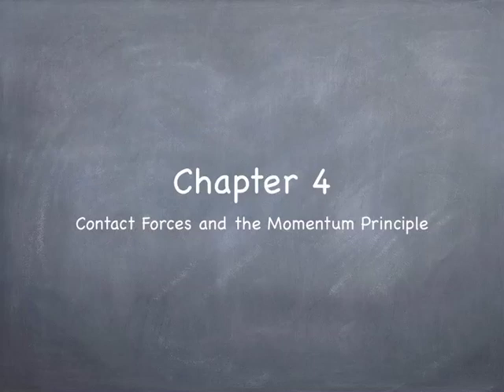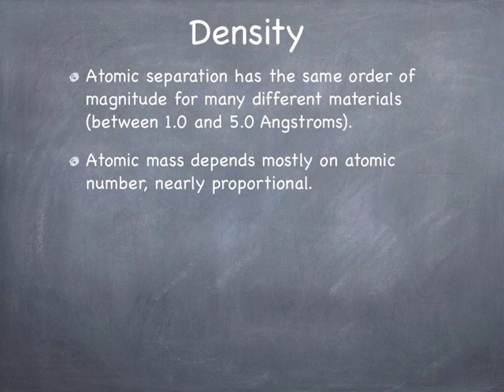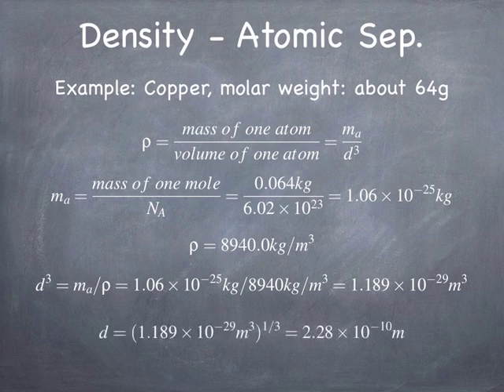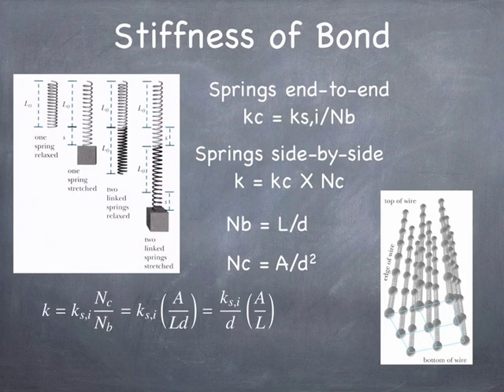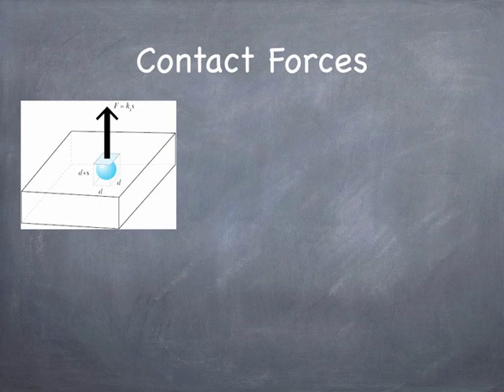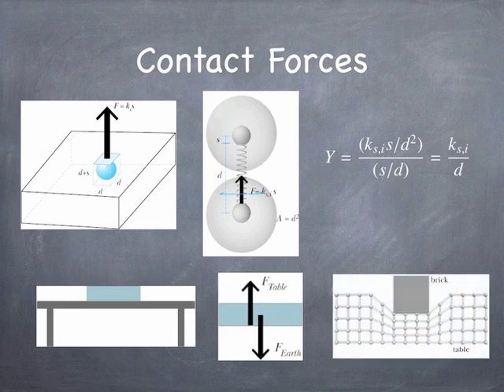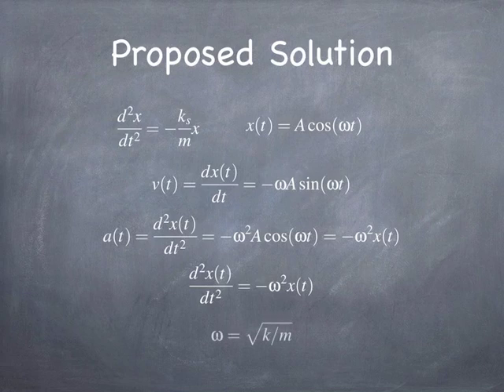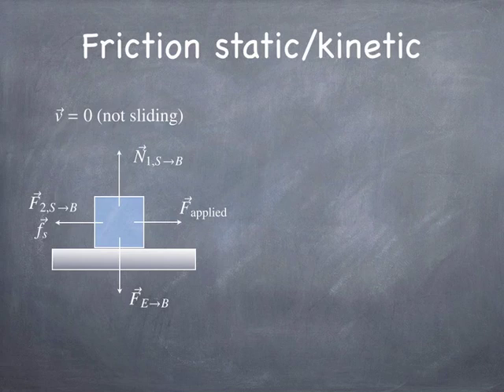ch4-153: Contact Forces, Matter and Interactions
Intro Slides for contact forces, harmonic motion and friction. Pre class slides by Steve Spicklemire.